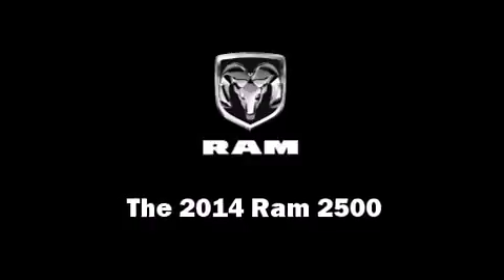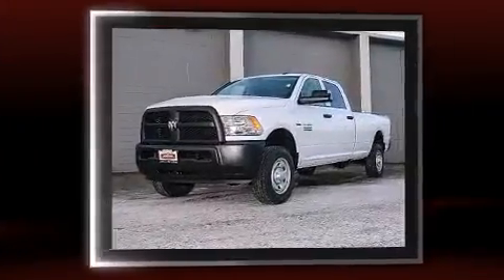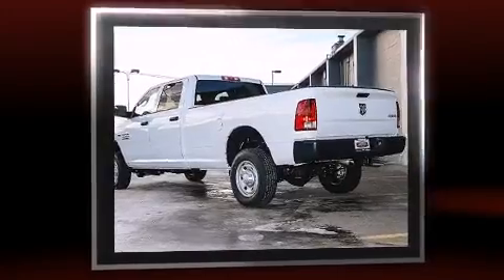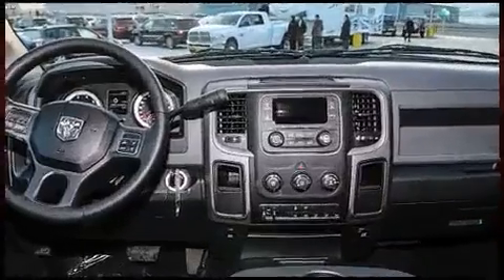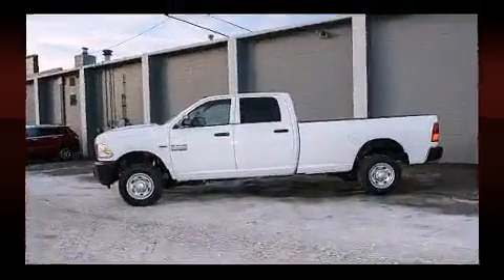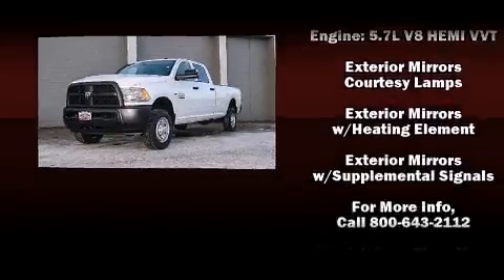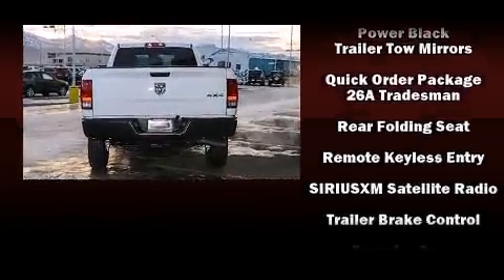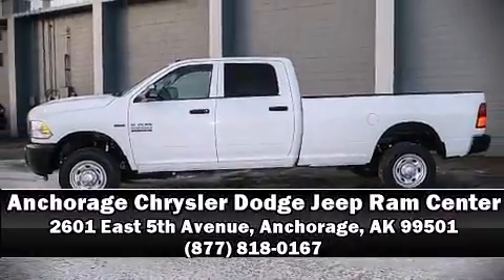2014 Ram 2500 Tradesman in Anchorage, AK 99501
Step into the 2014 Ram 2500. It features an automatic transmission, 4-wheel drive, and a powerful 8 cylinder engine. This model accommodates 6 passengers comfortably, and provides features such as: delay-off headlights, a front bench seat, air conditioning, tilt steering wheel, skid plates, a trailer hitch, and remote keyless entry. Audio features include an AM/FM radio, and 6 speakers, providing excellent sound throughout the cabin. Safety equipment has been integrated throughout, including: dual front impact airbags with occupant sensing airbag, front SIDE impact airbags, traction control, brake assist, a panic alarm, and 4 wheel disc brakes with ABS. Electronic stability control stands out as a technologically savvy innovation, keeping you better connected to the road. We offer competitive pricing, and the area's best shopping experience. Stop by our dealership or give us a call for more information.